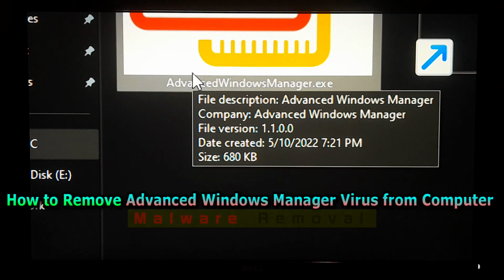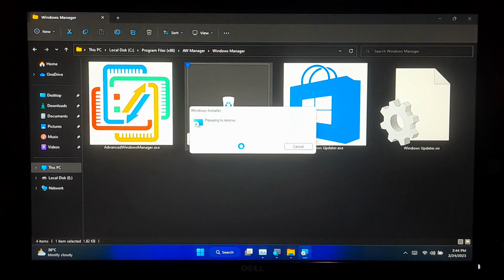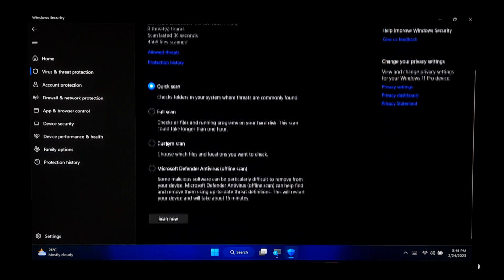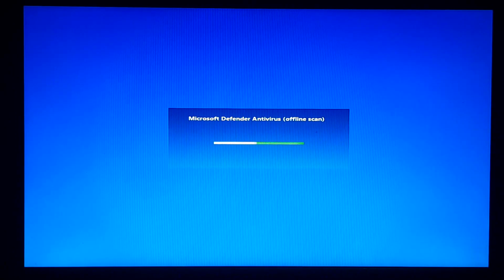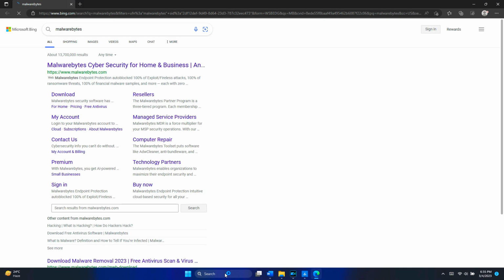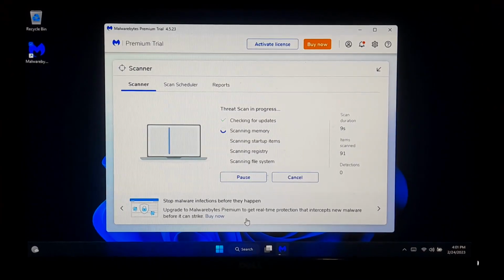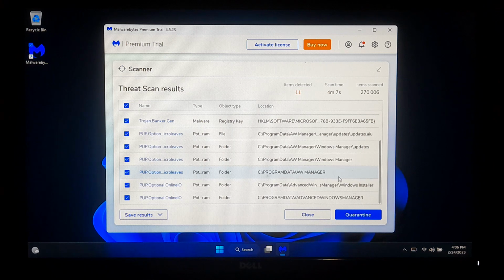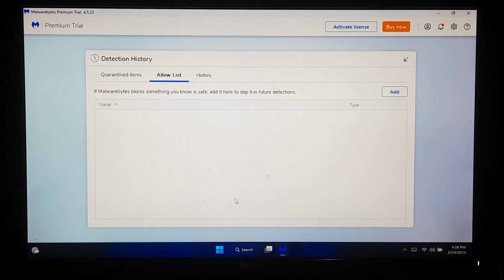How to Remove Advanced Windows Manager Virus from Computer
Hi guys, in this video I’m going to show you how to remove advanced windows manager virus you’re your computer

🟢 Video Highlights:
How to Remove Advanced Windows Manager Virus
What is Advanced Windows Manager virus
How to remove malware
How to remove spyware removal
How to remove trojan virus
How to remove windows manager virus
Computer virus removal
Remove advanced windows manager virus

Advanced Windows Manager is a type of malware that can infect your computer and cause various issues such as slowing down your system, displaying unwanted pop-ups, redirecting your web browser, and stealing your personal information.
It can be difficult to remove as it can modify system settings and disable security measures. It is important to take steps to remove Advanced Windows Manager as soon as possible to protect your computer and personal information.
Don’t worry, here are some steps you can take to remove advanced windows manager virus from computer

🔻🔻Time Stamps🔻🔻
0:00 - Intro
0:10 - How to remove advanced windows manager virus from computer
0:16 - What is Advanced Windows Manager
0:54 - Remove Suspicious & Malicious Programs
1:58 - Use Microsoft’s built-in Antivirus Program
4:04 - Use Reputable, Reliable and Effective Antivirus Software Program